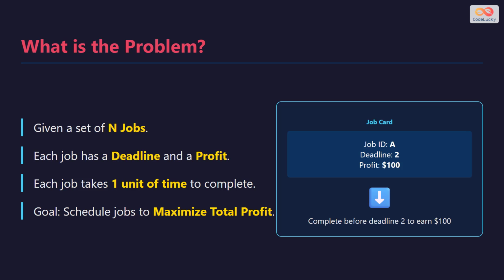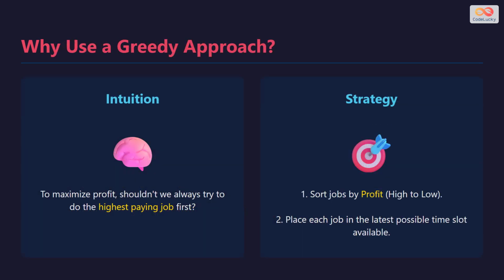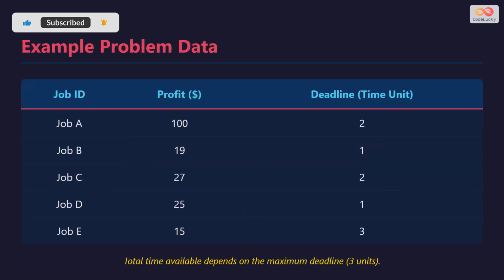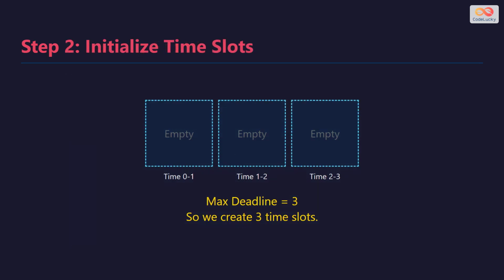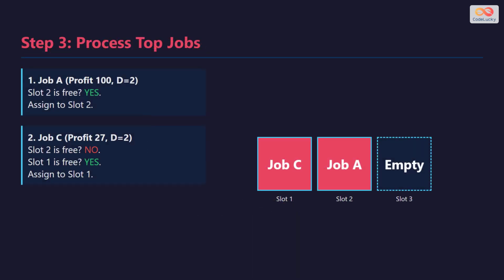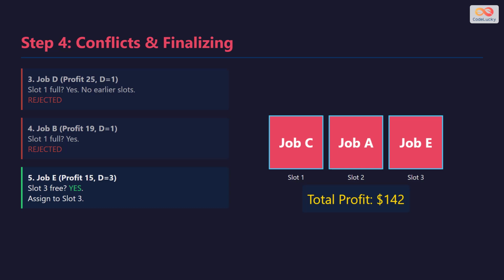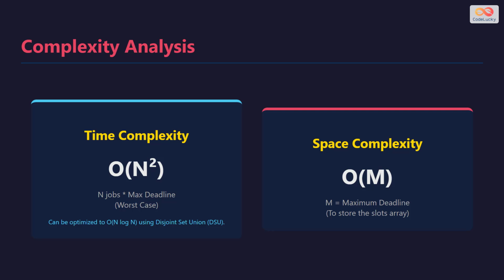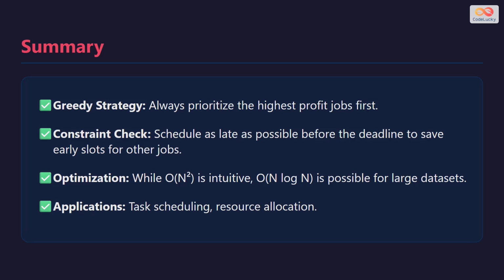Job Sequencing Problem with Deadlines - Greedy Algorithm Explained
Learn how to solve the Job Sequencing Problem using the Greedy Algorithm! 🚀

In this video, we break down one of the most popular optimization problems often asked in coding interviews. We'll walk through the intuition, the step-by-step logic, and the final algorithm to maximize profit given a set of jobs with deadlines.

Topics covered:
🔹 What is the Job Sequencing Problem?
🔹 Why Greedy works best here
🔹 Step-by-step visualization with an example

Perfect for students and developers preparing for placements and competitive programming! 💻✨

Chapters:
00:00 - Introduction
00:17 - What is the Problem?
00:45 - Why Use a Greedy Approach?
01:11 - Example Problem Data
01:39 - Step 1: Sort by Profit
01:59 - Step 2: Initialize Time Slots
02:21 - Step 3: Process Top Jobs
02:47 - Step 4: Conflicts & Finalizing
03:14 - Pseudocode
03:37 - Complexity Analysis
04:02 - Summary
04:27 - Outro